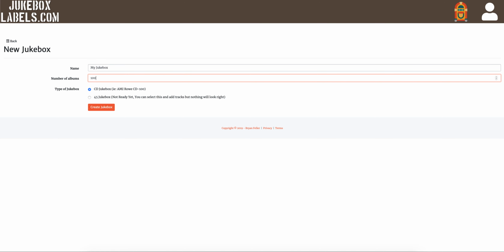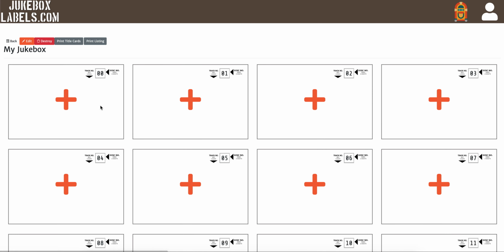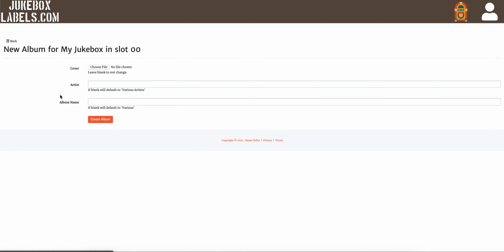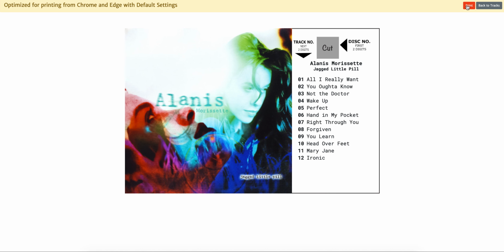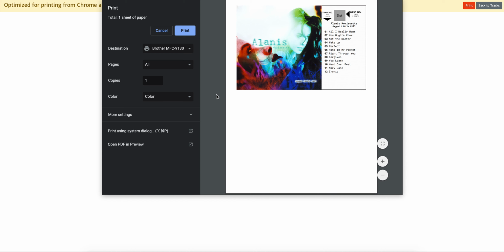Easiest and Fastest Title Cards for CD Jukebox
Check out the software on jukeboxlabels.com